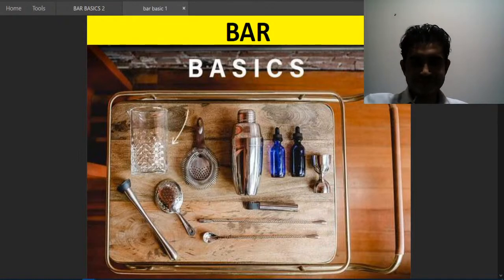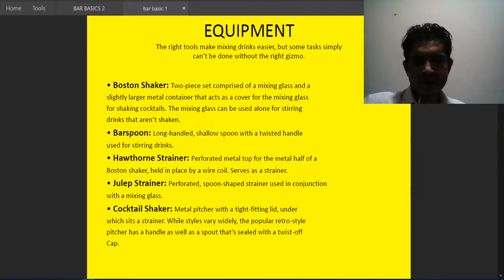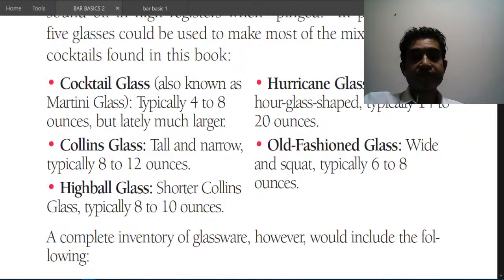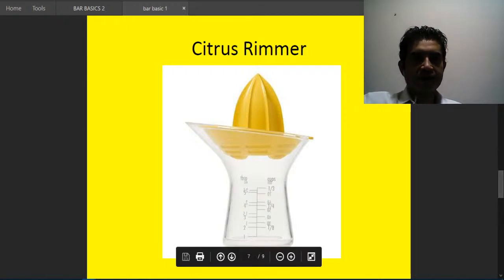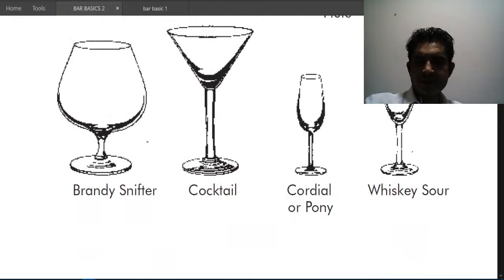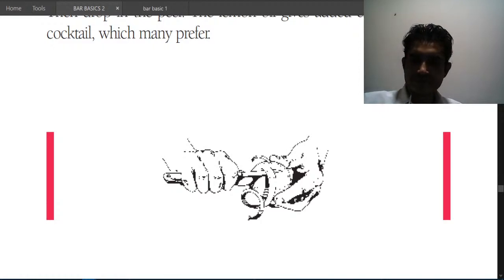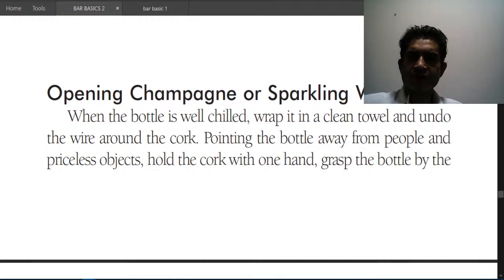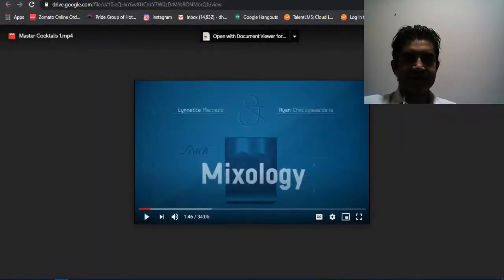Live F & B Training @ 3:30pm 18th July 2020= Bar Basics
Topic: Bar Basics